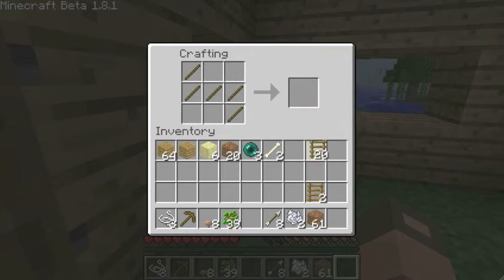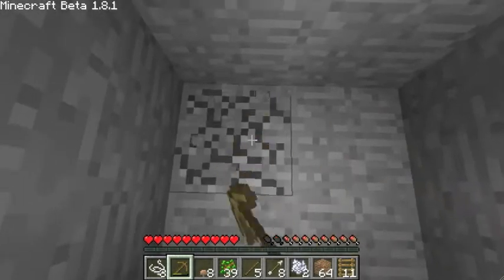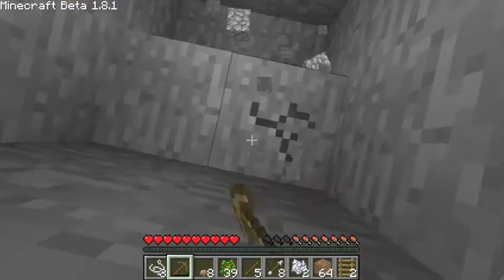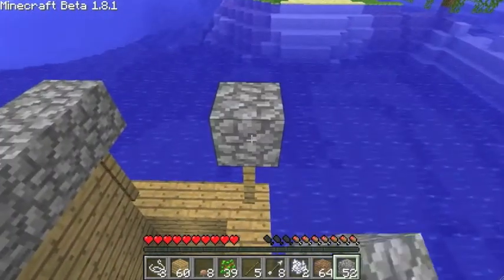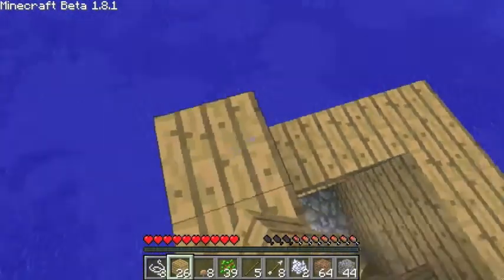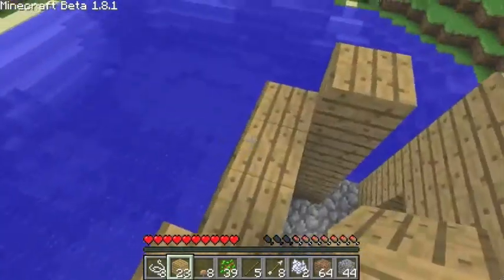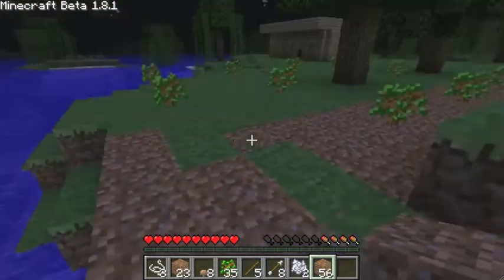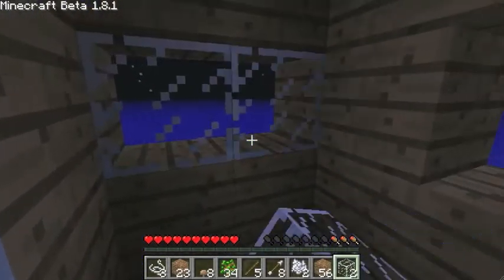Let's Play Minecraft Ep. 5 Starting the Well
Today We start out with the long process of mining for coal, and building the oil rig.